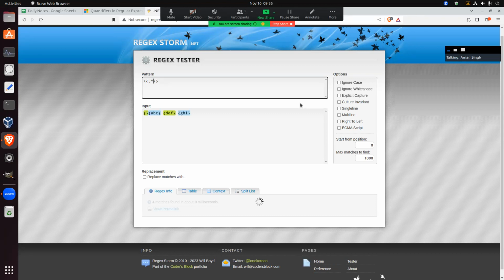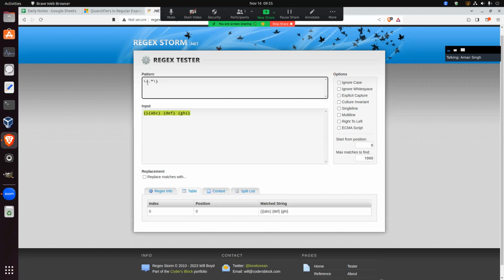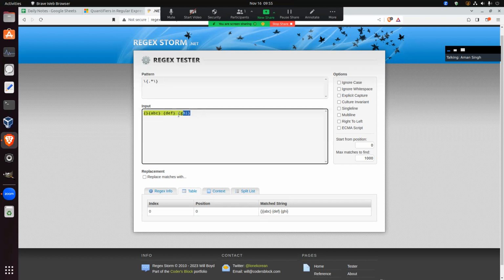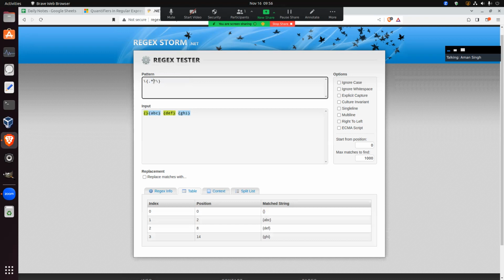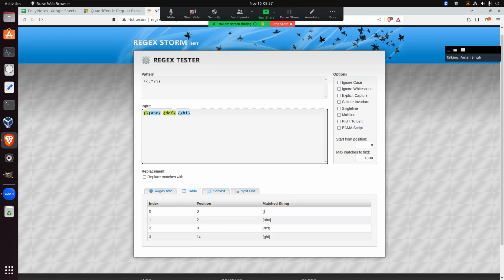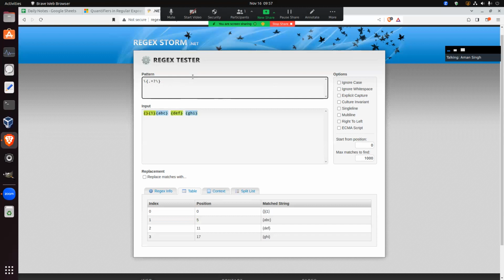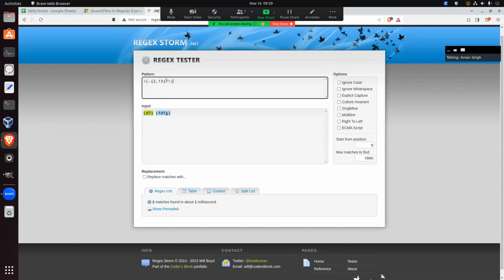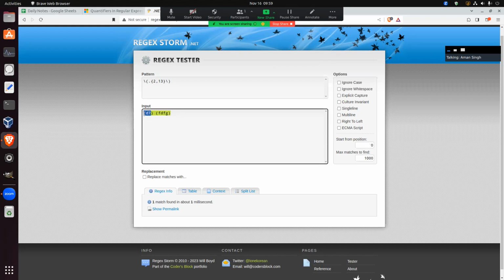How to make complex Regex pattern by Lazy Quantifier (Consecutive repetition feature) | Part 2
How to make complex Regex pattern by Lazy Quantifier (Consecutive repetition feature) | Part 2 | Regex Practical | C#